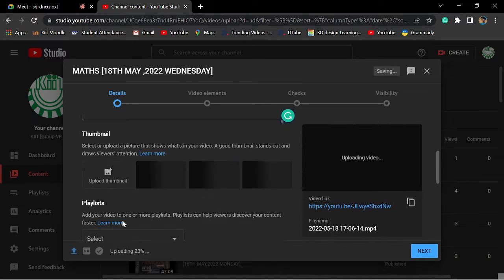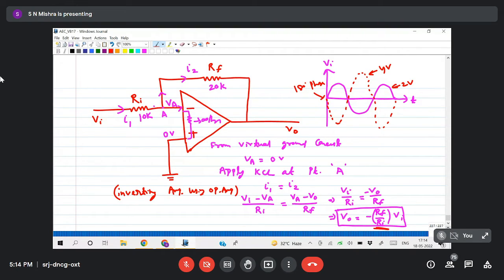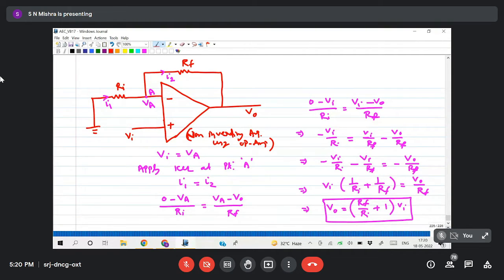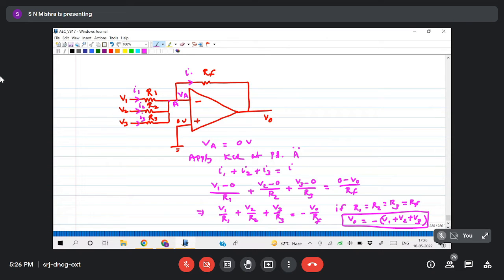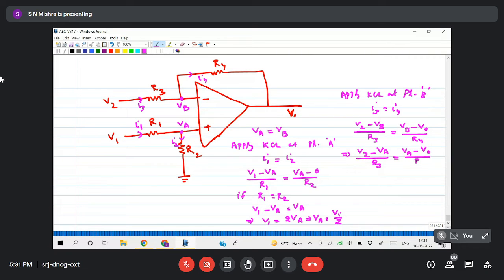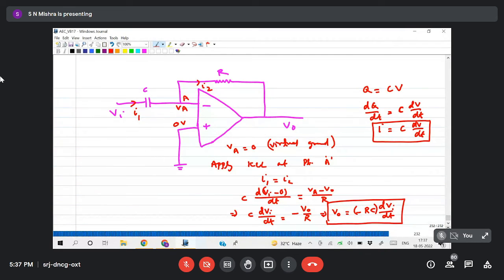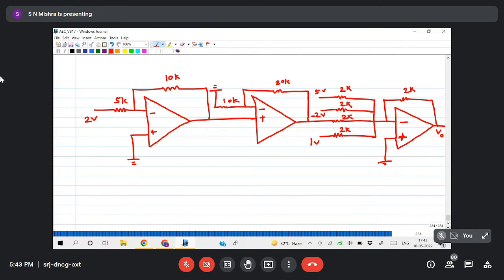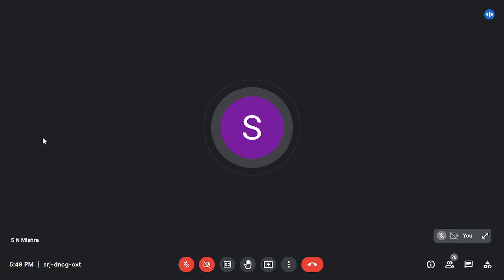AEC [18TH MAY ,2022 WEDNESDAY]